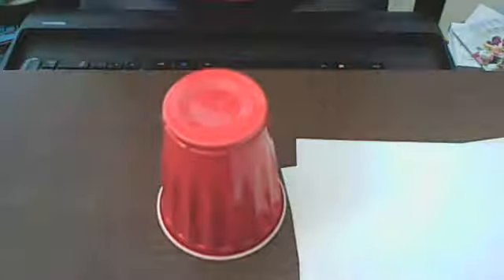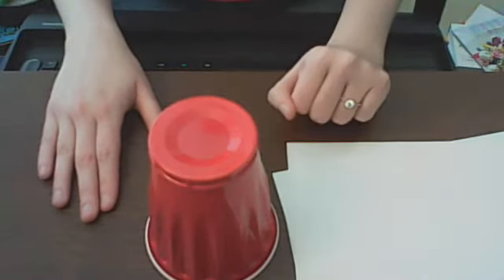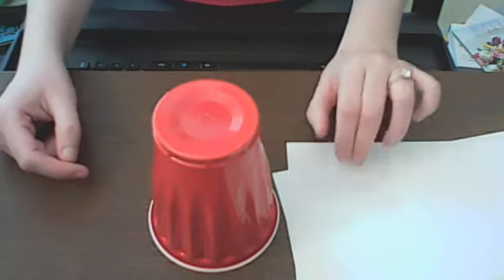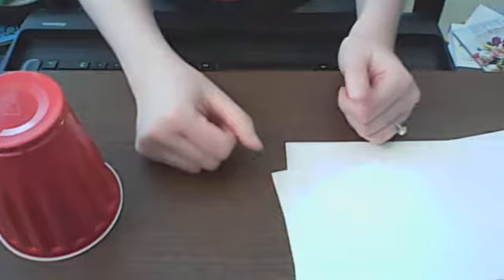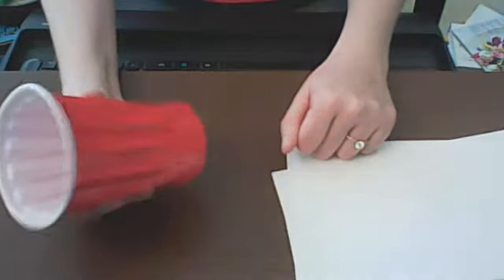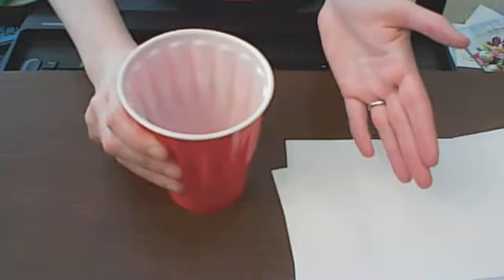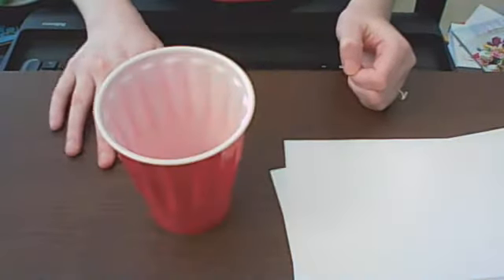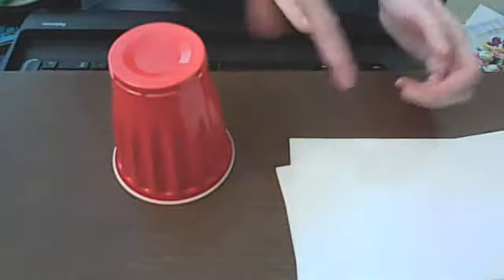cup game part 2 of 4